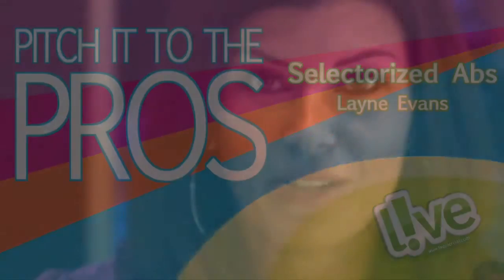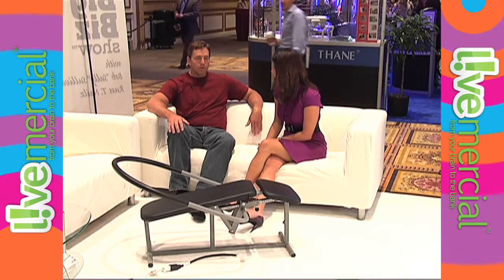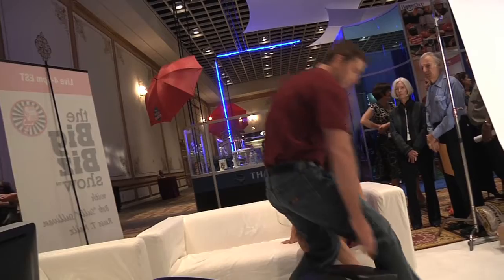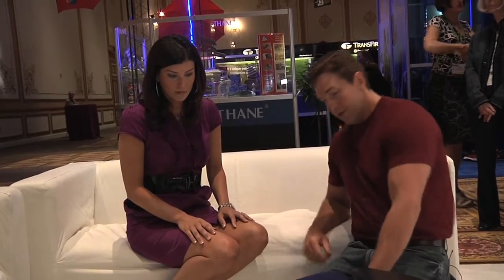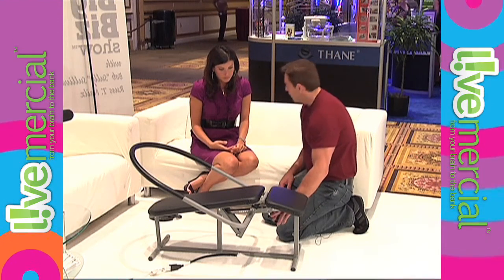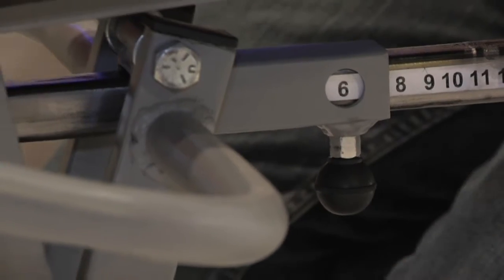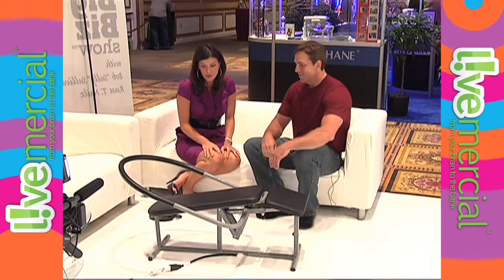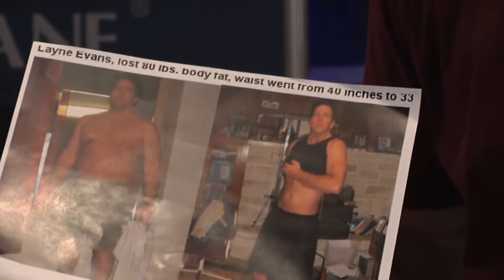Selectorized Abs - Pitch It to the Pros